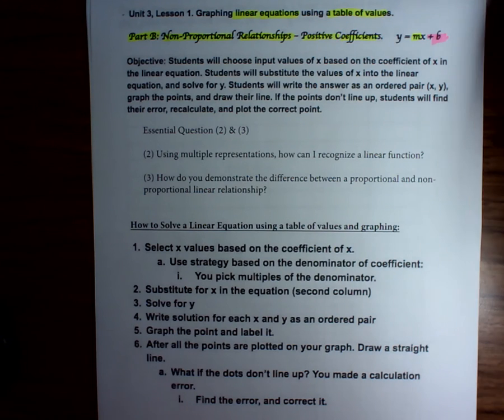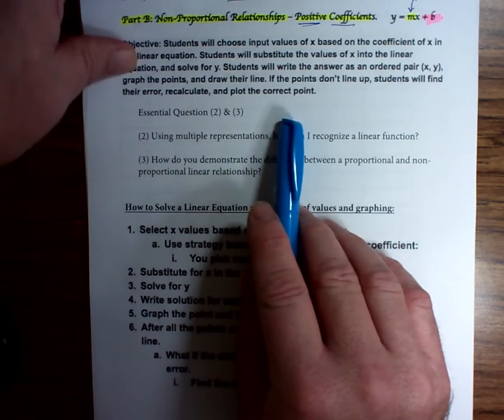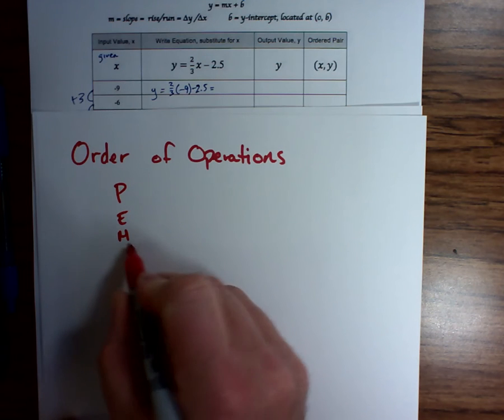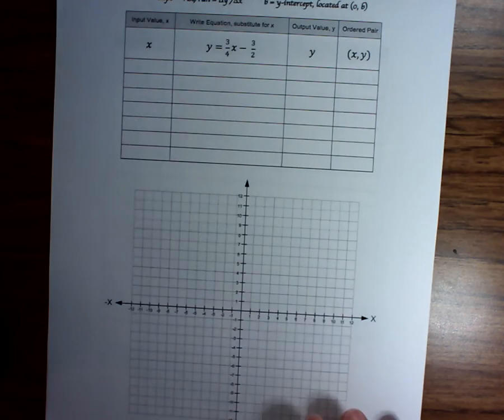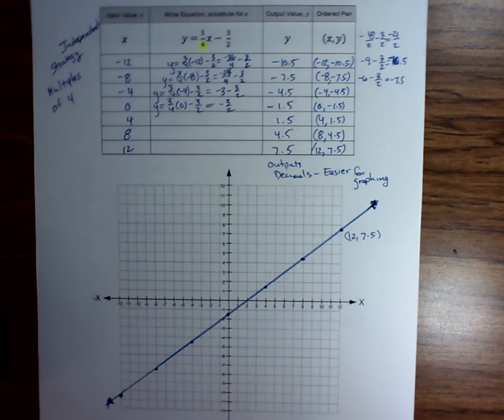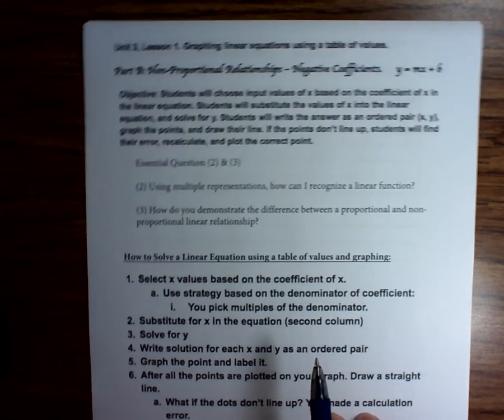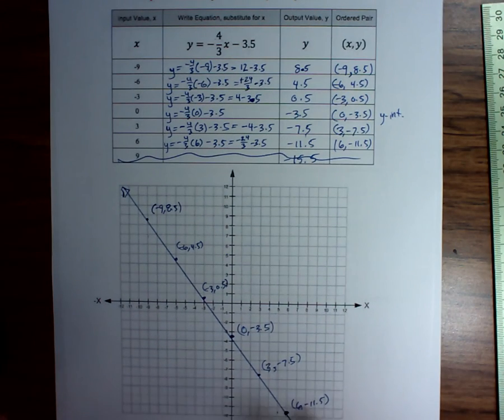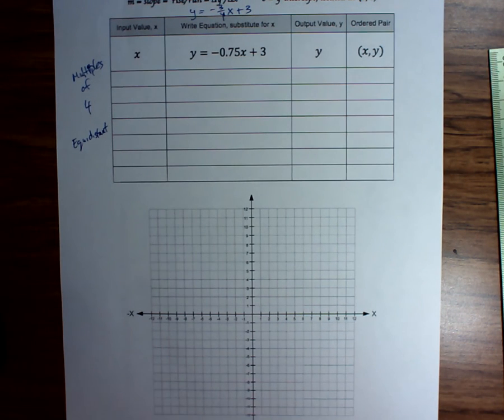Unit 3 Lesson 1 B Graphing Non-Proportional Linear Equations with a Table of Values